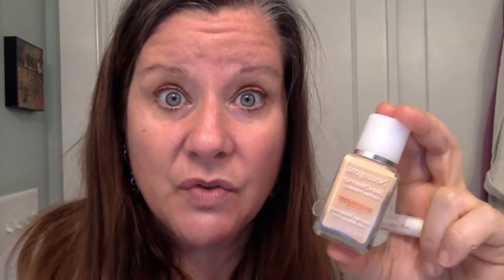Tiktok brow hack